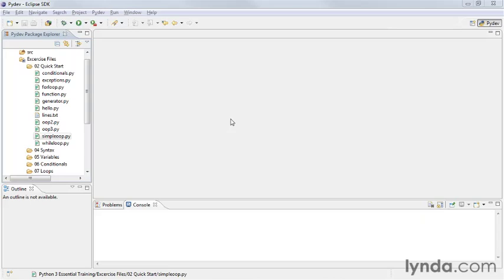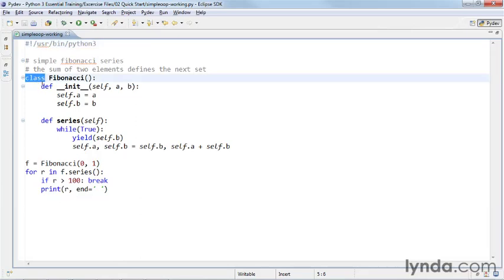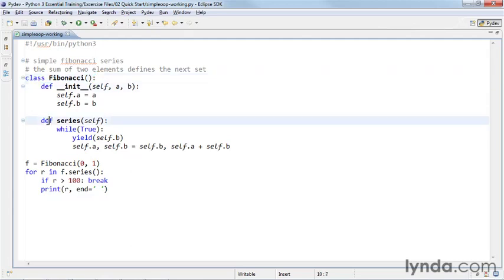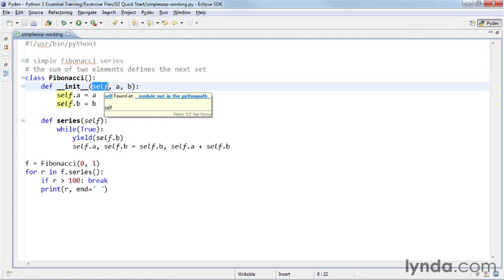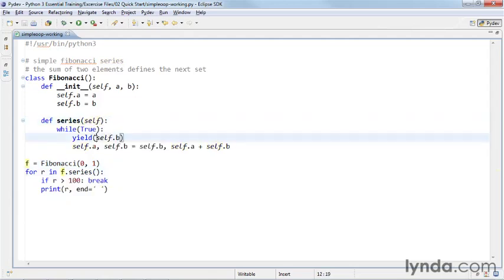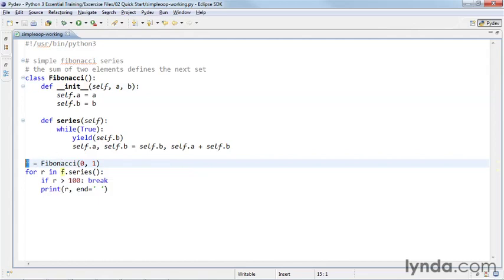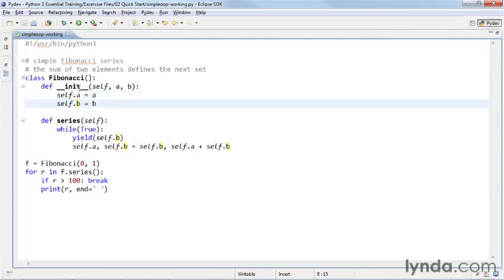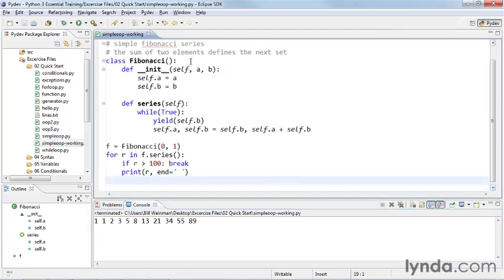Reusing code and data with a class (pls support me by clicking the ads, thx)